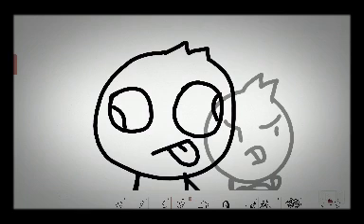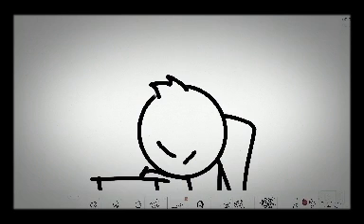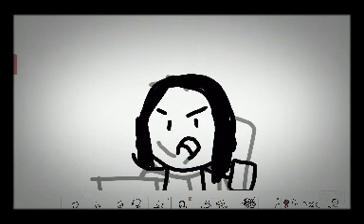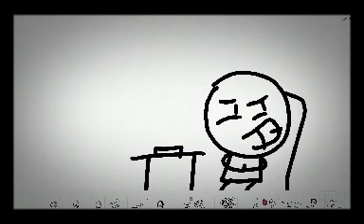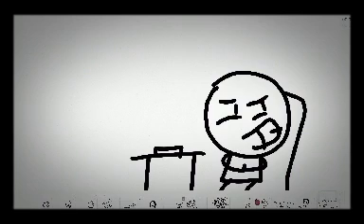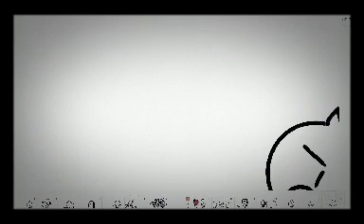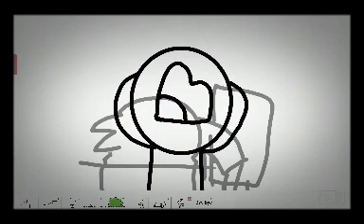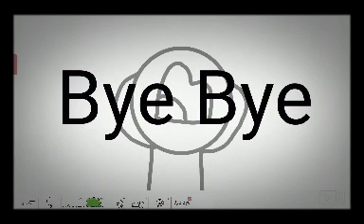My school storys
Recorder:VRecorder
App:FlipAClip